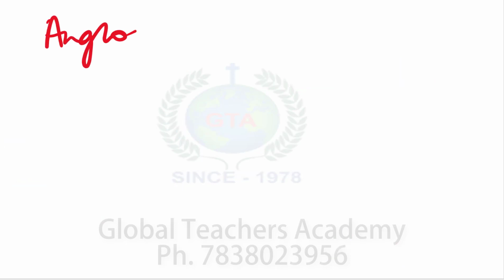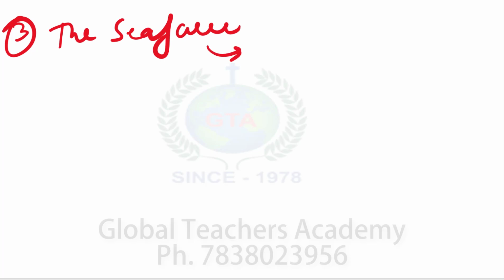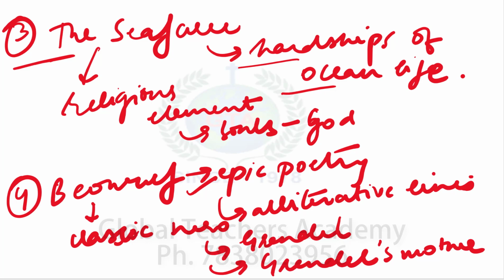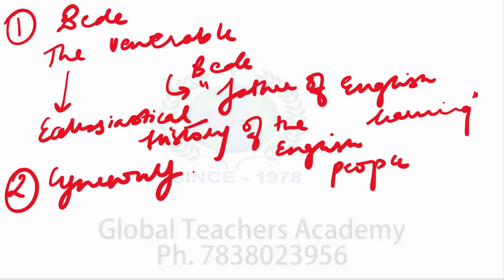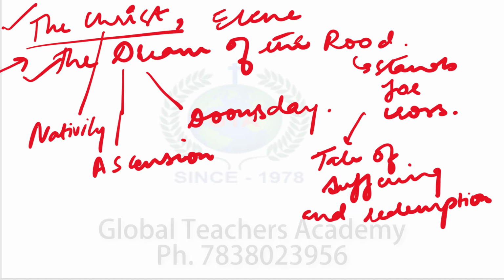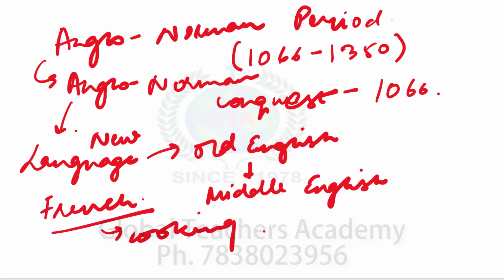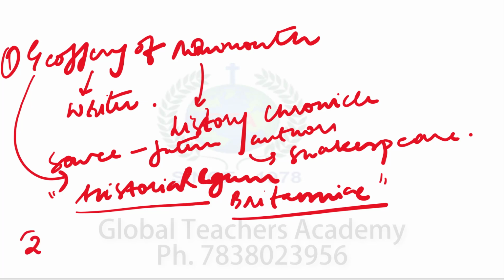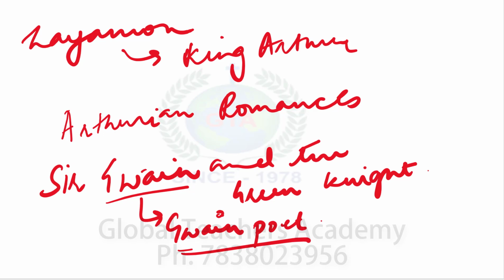History of English Literature / NET – JRF / UPSC / Ph.D EXAM – Anglo Saxon / Anglo Norman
Global Teachers Academy
D-2 , Arjun Nagar , Safdarjung Enclave
Near Reliance Fresh , New Delhi-110029
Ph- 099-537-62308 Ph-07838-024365